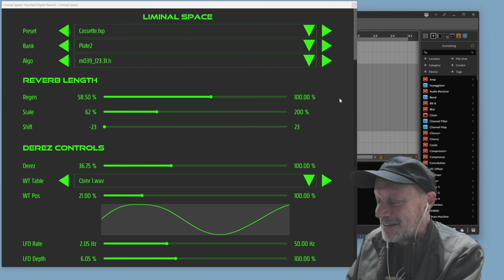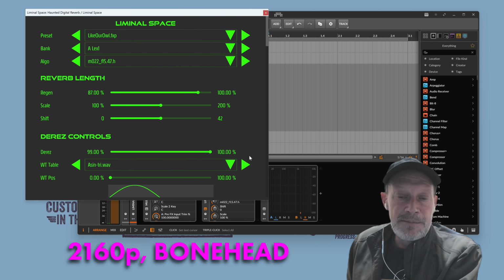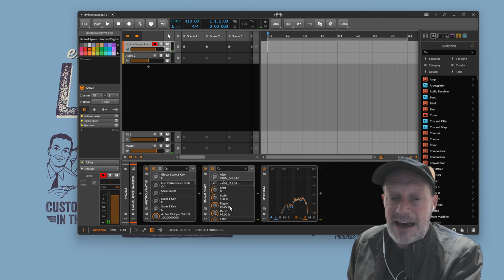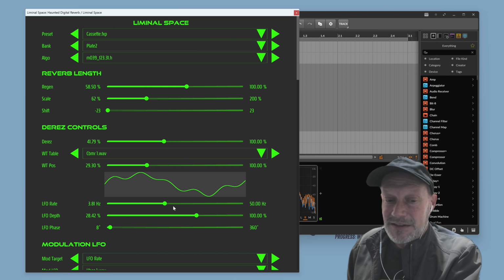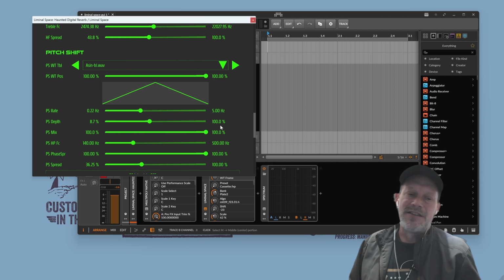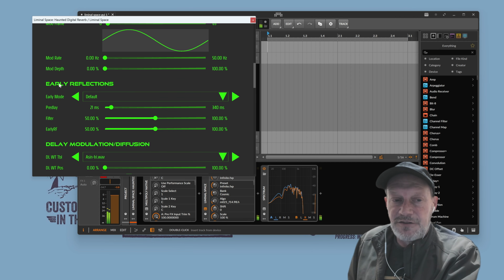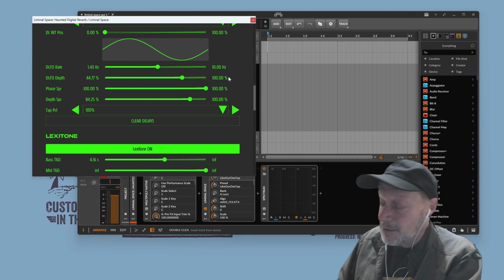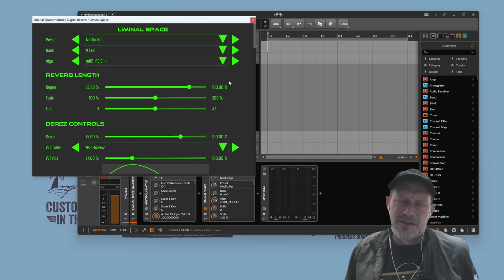I Built a Haunted Reverb Plugin. Here’s the New Version.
Liminal Space is my "haunted digital reverb"... It used to be "headless" but now it has a GUI! And now available in VST3 format!! Just a quick touchbase here about this project. Yeah, there are likely still some bugs (please report any that you find... I'll fix 'em!), but it's coming along. Grab your immediate-mode interface and come along with me to a world of infinite reverb-erb-erb-erb in this echoes-a-go-go episode of your favorite talky synthesizer content show.

This is the GUI walkthrough for Liminal Space — the update that took it from headless (no visual interface at all) to a full graphical plugin. The GUI is built with Nuklear, an immediate-mode C GUI library, and this video tours the interface, window scaling, emergency controls, and the new real-time spectrum display. Liminal Space is now available in both CLAP and VST3 format for Windows.

─── GET LIMINAL SPACE 2 ───

* How Liminal Space's Nuklear-based GUI was built
* How to resize the window and adjust text/slider sizes (astigmatism-friendly)
* What the "clear delays" emergency button does and when you'll need it
* How the filter/damping controls shape the early reflections and tail
* What the real-time spectrum display shows about the reverb character
* Why the CLAP format was the primary target (with VST3 via wrapper)

 ─── CHAPTERS ───
[NOTE TO KEITH: verify these timestamps against the actual video — I inferred them from transcript content since no chapters existed. Adjust as needed.]
00:00 Intro: KRC Mathwaves, Liminal Space, and the new GUI
01:30 Why Liminal Space needed a GUI
03:00 Window scaling and resolution controls
06:00 Slider resolution and customization
08:00 Filter and damping controls (from kCosmos)
11:00 Real-time spectrum display
13:00 The "clear delays" emergency button
15:00 Color themes and persistence
17:00 Preset management
19:00 Known bugs and ongoing development
21:00 Closing: try it out, report bugs